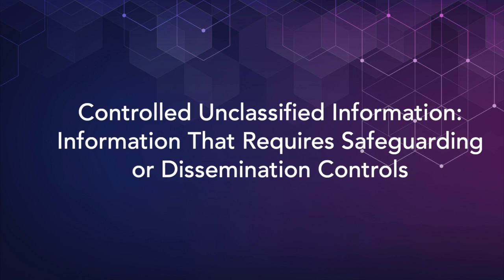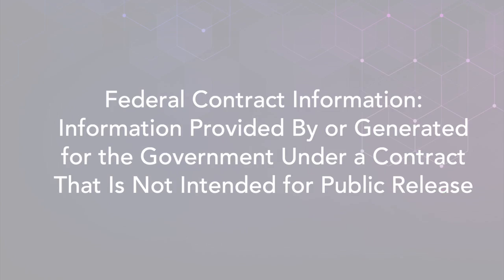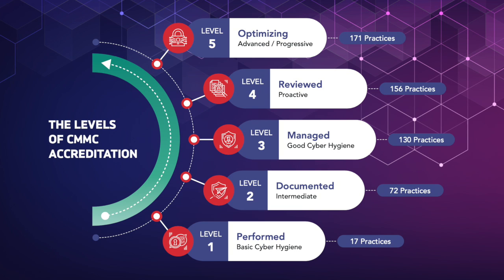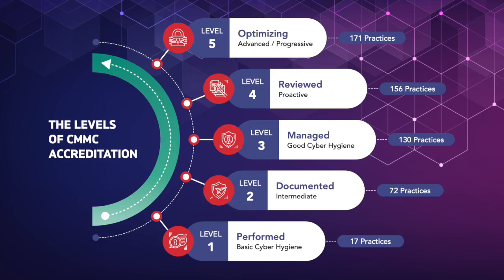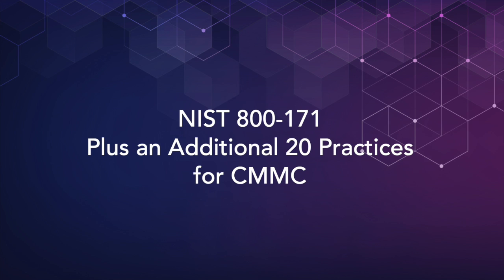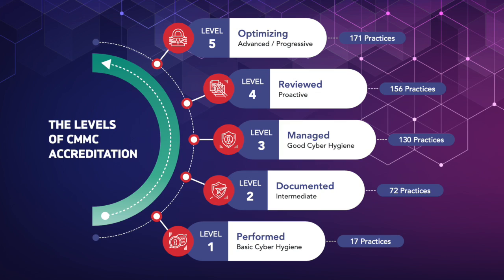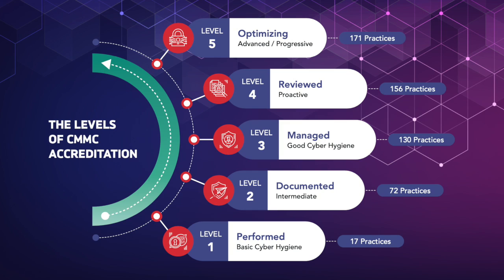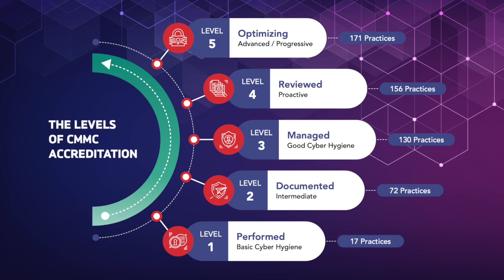How Do I Prepare for CMMC?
Preparation is key when it comes to the CMMC (Cybersecurity Maturity Model Certification). Your organization may be asking, "How do we prepare for the CMMC?"

ECS' Shayla Treadwell is here to answer your questions.

Learn more about how ECS can help your org prepare for the CMMC